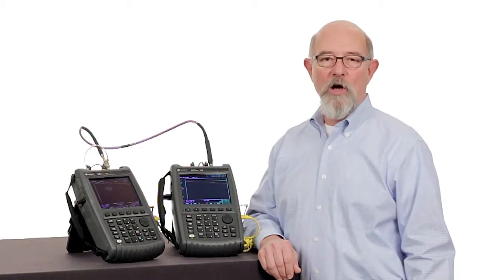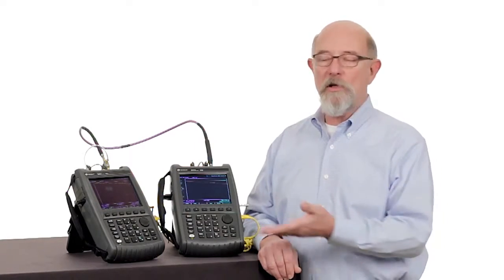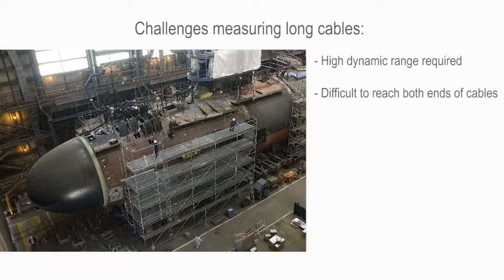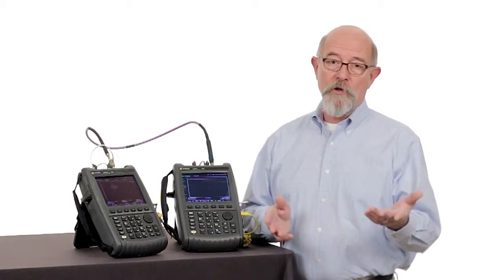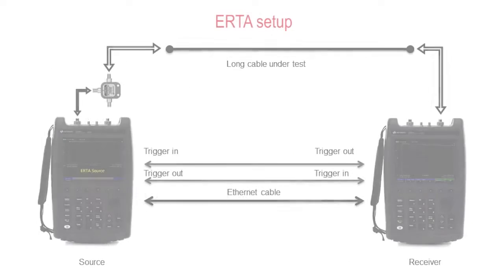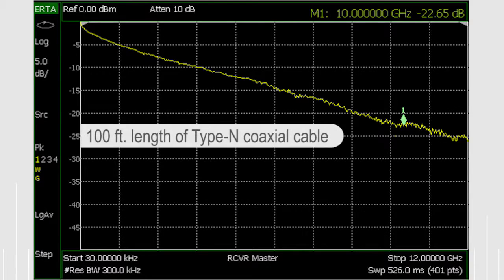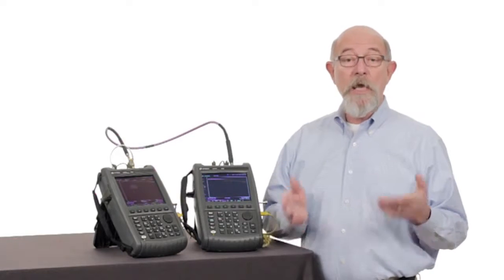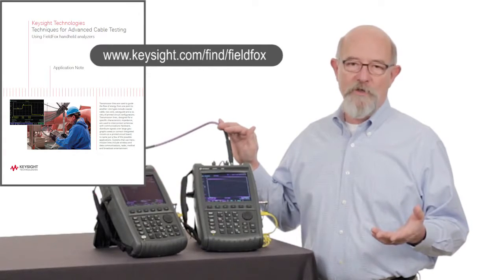Extended Range Transmission Analysis with FieldFox | Keysight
Long, lossy cables installed in large systems can be challenging to measure quickly, accurately an easily. View this video to see an innovative technique for these measurements using FieldFox.